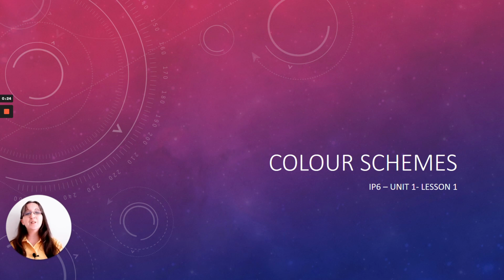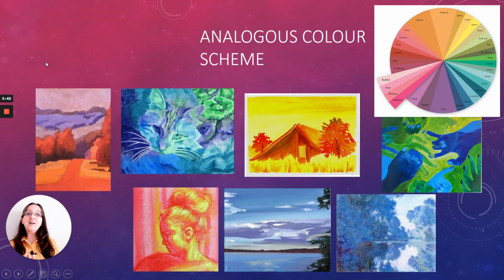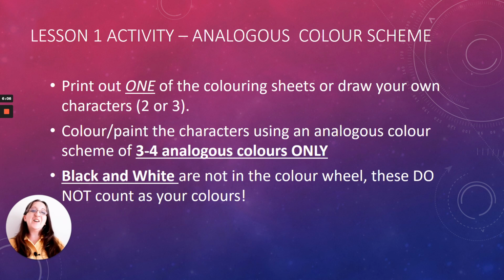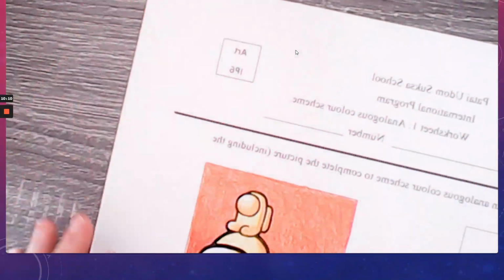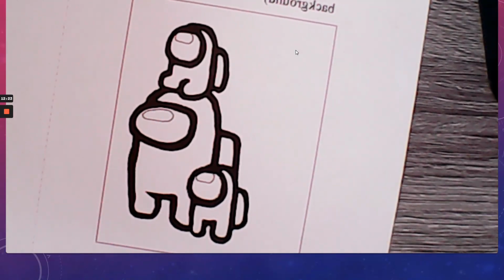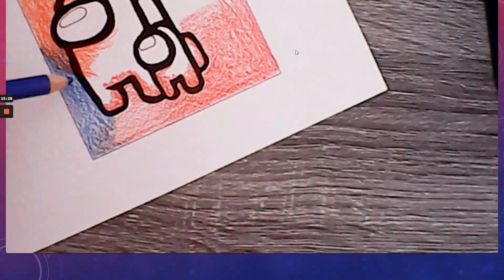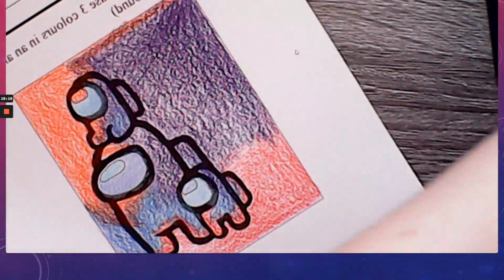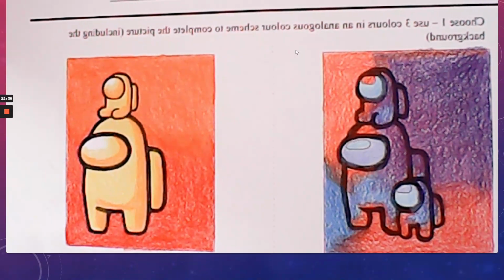IP6 ART64 vdo 001 Lesson1